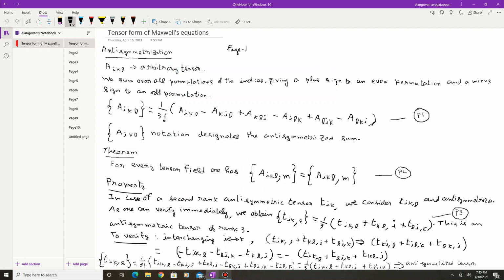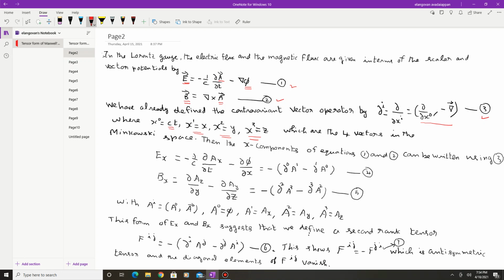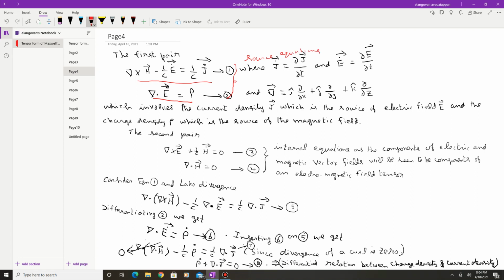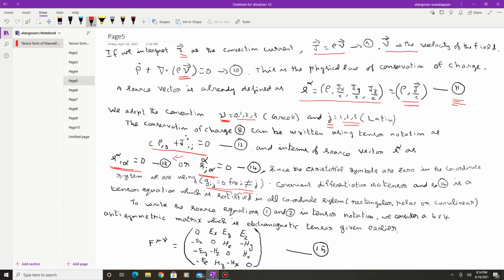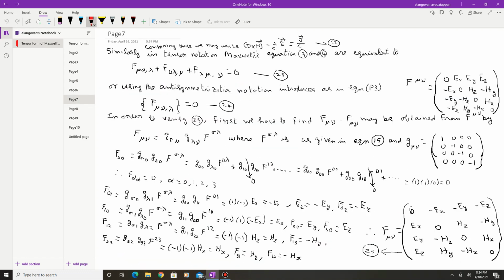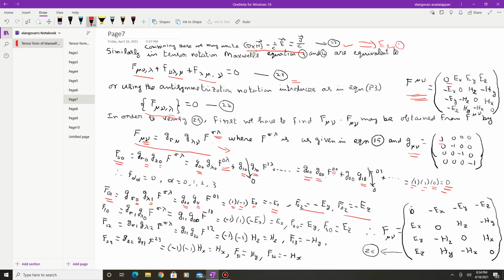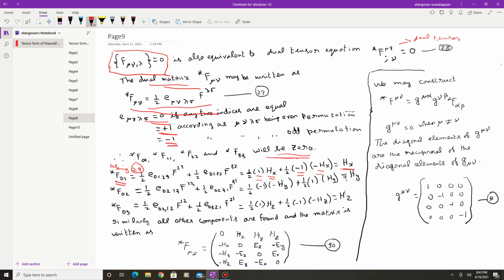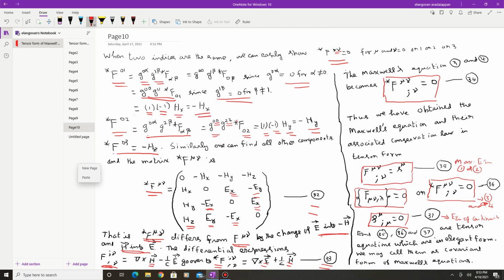Tensor form of Maxwell's equation (covariance of Maxwell's equation)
PG/Post M.Sc
By;Dr.A.Elangovan